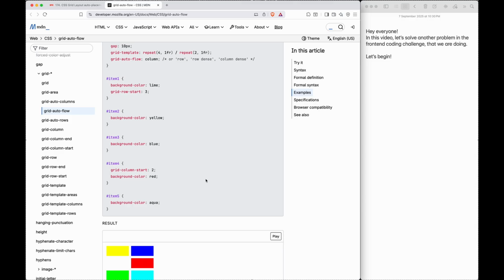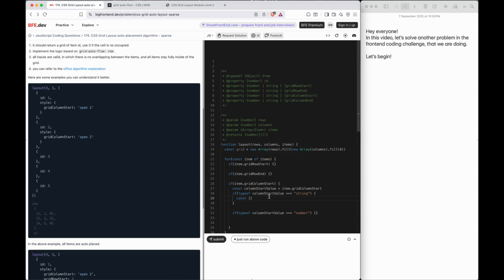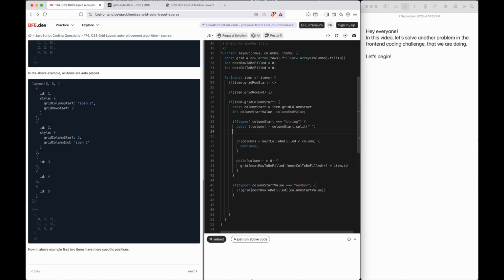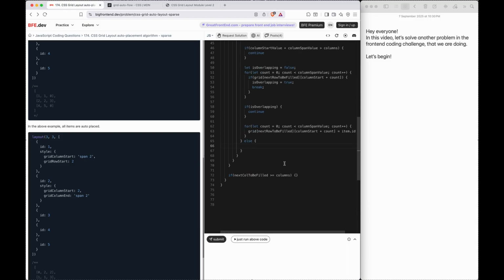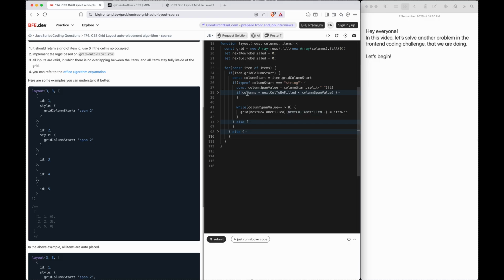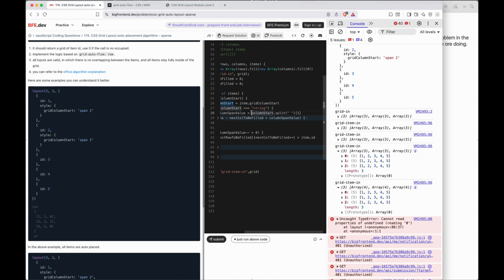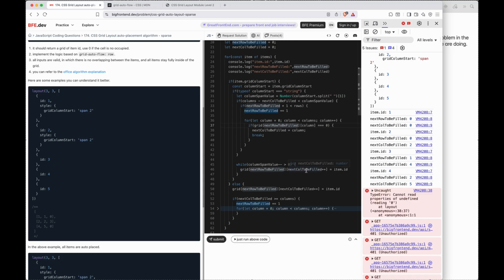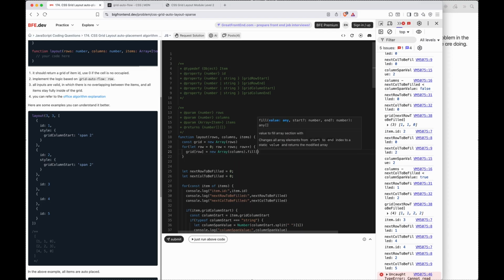Frontend Coding Challenge | 0101 | Hard | CSS Grid Layout auto-placement algorithm - sparse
Hello there
In this video, we solved another frontend coding problem. This one is hard. We tried implementing the algorithm of the CSS `grid-auto-flow` property in JavaScript.

## 🔗 Other links

## 🔗 Socials